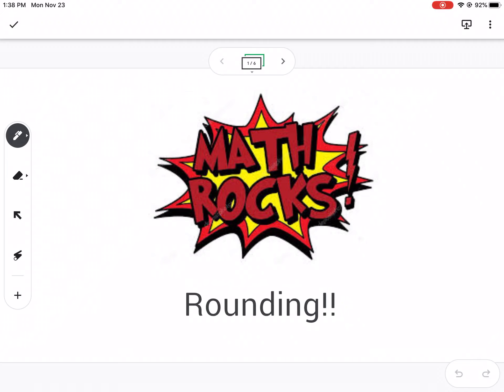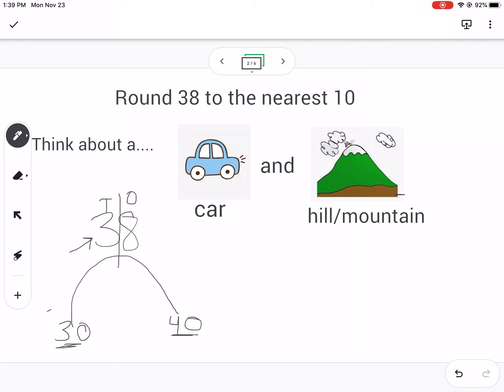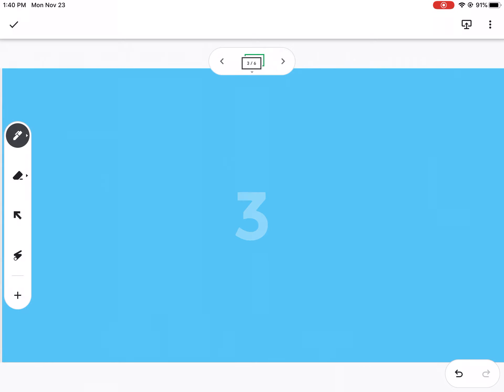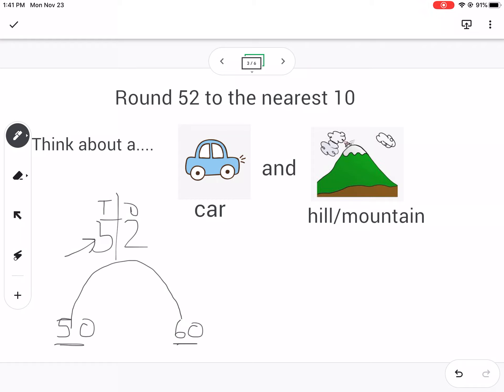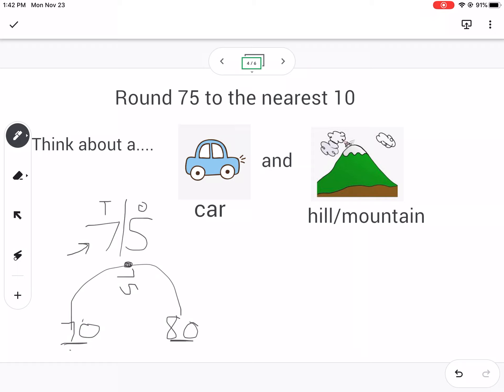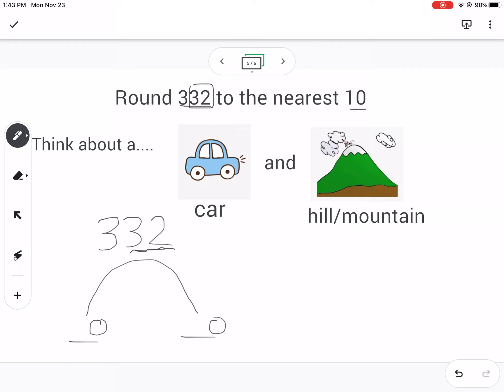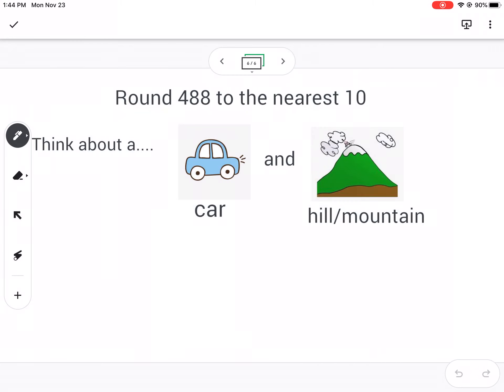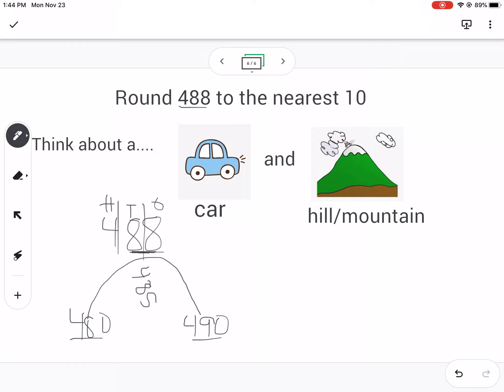rounding to the nearest 10 video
Watch this video to learn more about rounding!